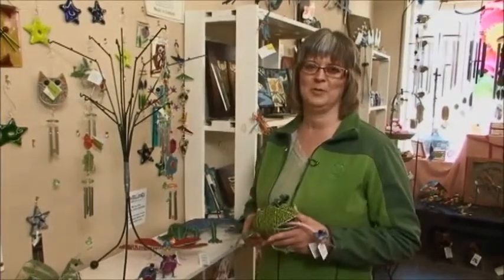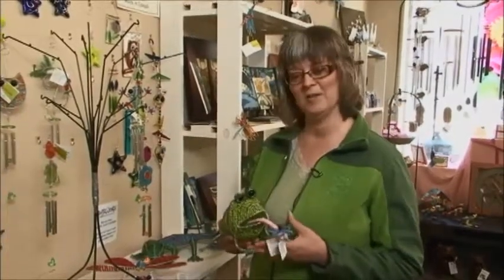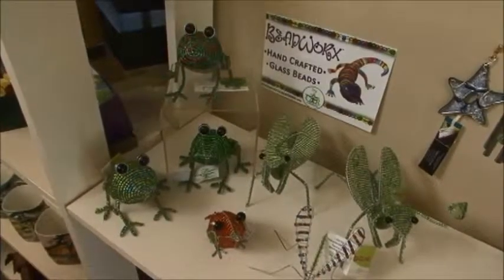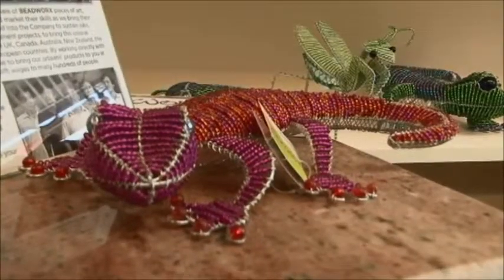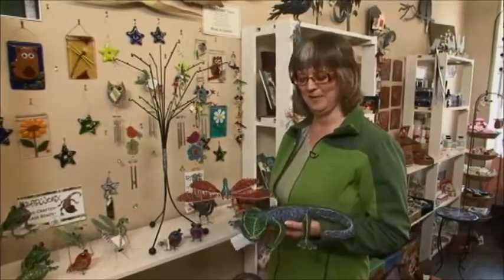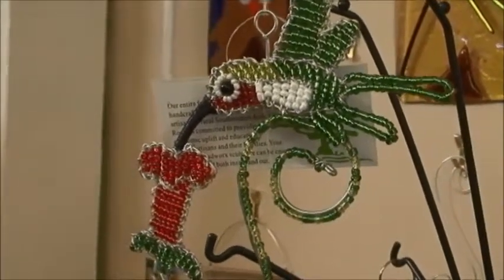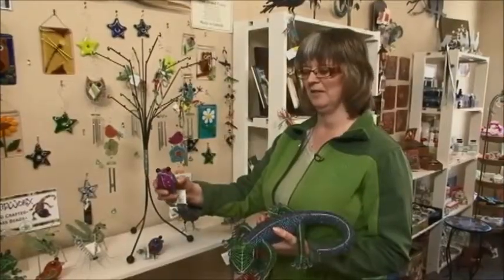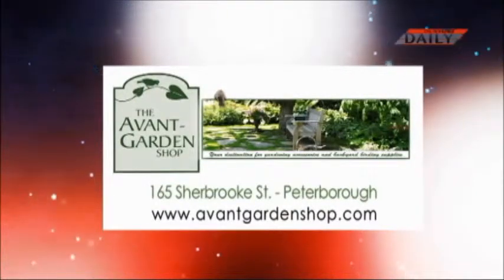Garden Gate: Episode 38 Grassroots/Beadworx (May 30th, 2014)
We strive to carry as much Canadian made product as possible as we feel it is very important to support our friends and neighbours. We do however know that there are many very talented artists around the world. If we find an item we love and it meets other criteria like Fair Trade, we'll also add it to our selection of offerings.

This episode of The Garden Gate highlights just such a product. The beaded art from Beadworx (Grassroots creations) is made by artisans from South-East Asia. The supplier works directly with the artists giving them ideas of what items and designs would sell best to their buyers and they pay them a fair wage for what they do.

There are many beautiful beaded pieces that the artisans produce including dragonfly's, birds, butterfly's, frogs, grasshoppers and geckos!

The beads are glass and the frames are aluminum which makes them very durable if placed outdoors. Aluminum won't rust and the glass beads don't deteriorate like plastic ones do.

Chimes, garden stakes and large wall pieces are also available.

Orders usually arrive in early spring. Due to limited supply, shop early for the best selection. See some of the items on our website.